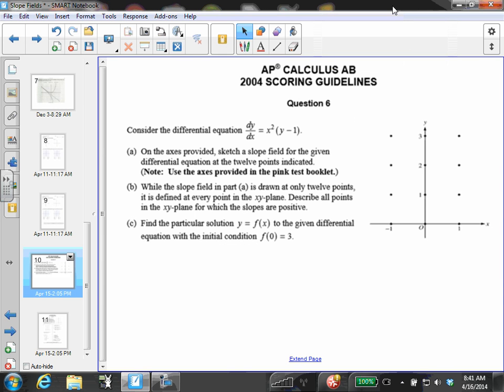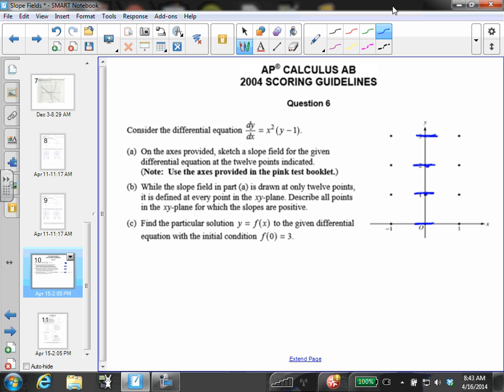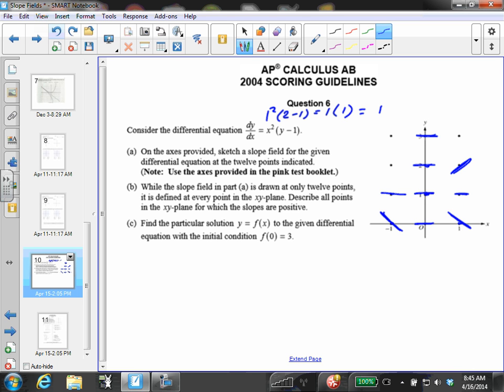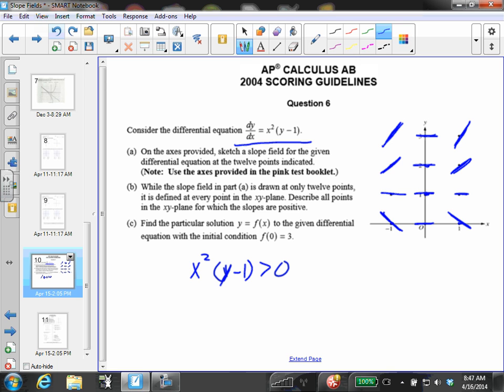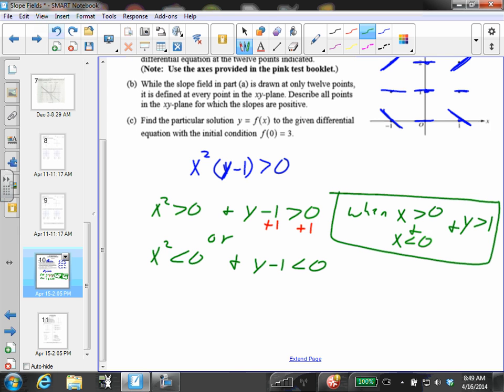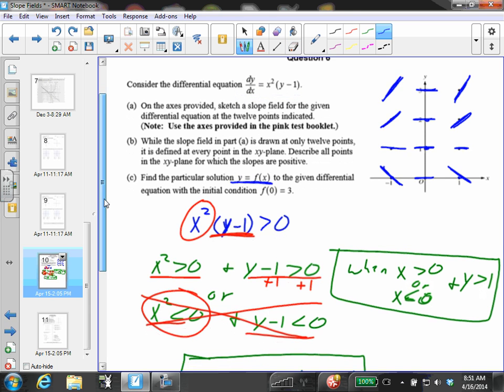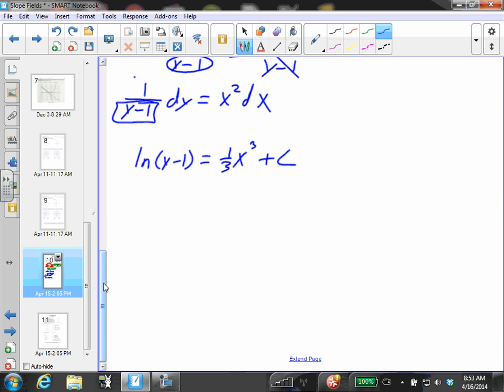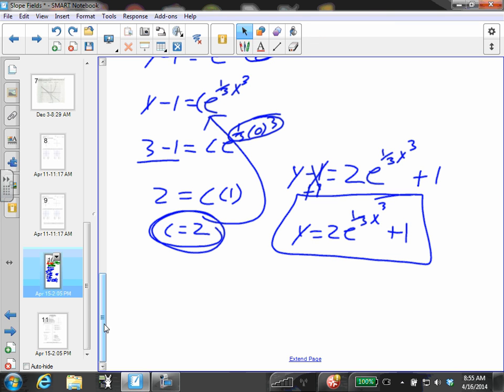AP Calculus AB 2004 FRQ #6